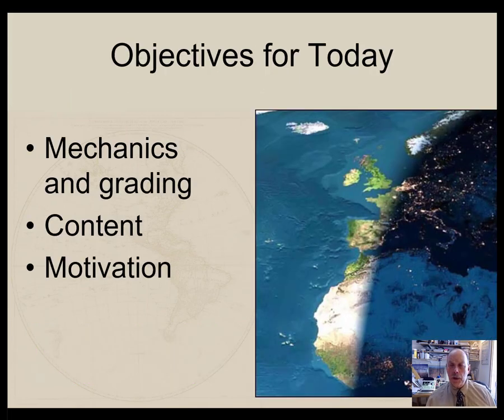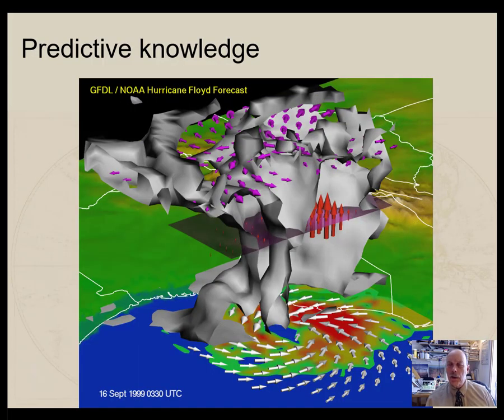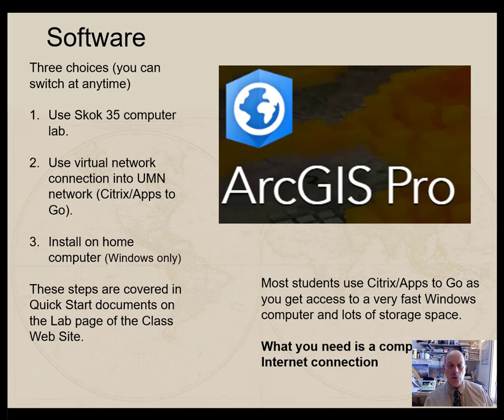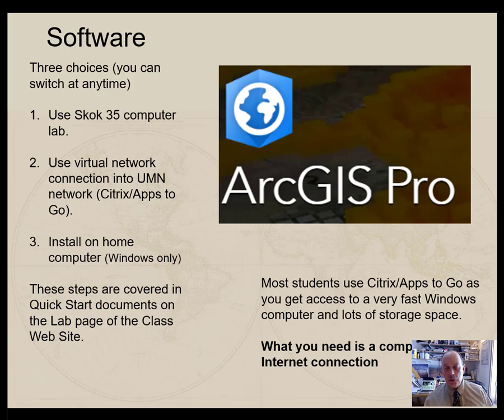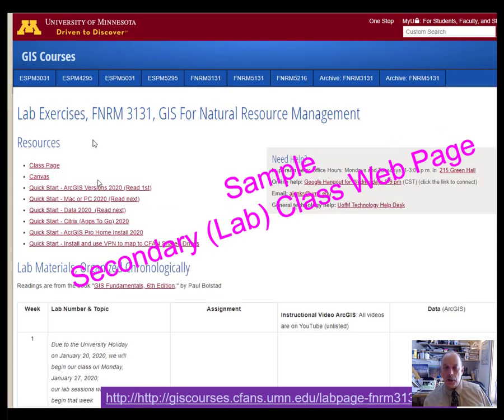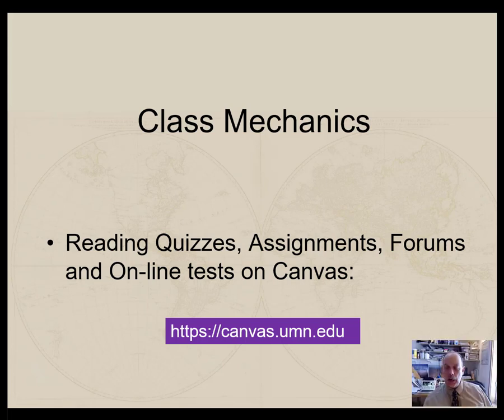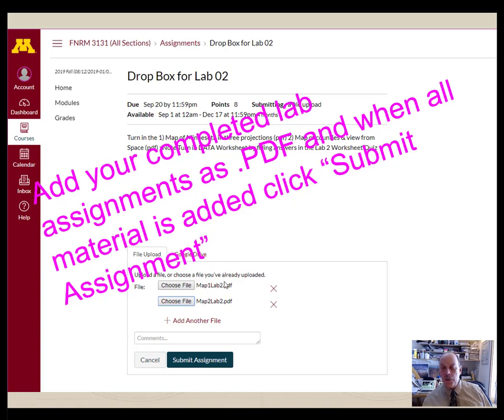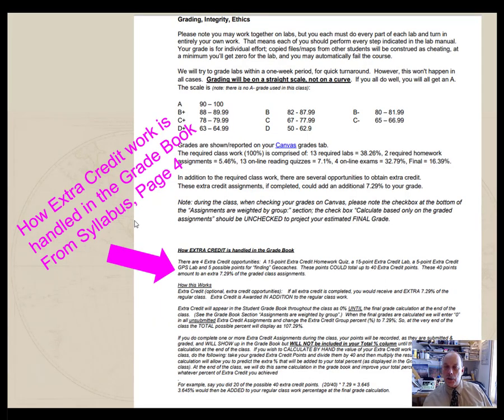Day One Mechanics Spring 2020-Introduction to GIS for Natural Resources-University of Minnesota